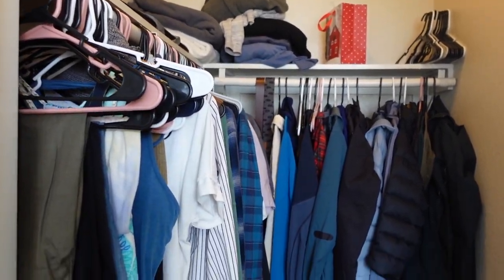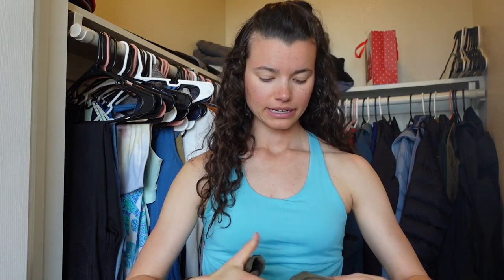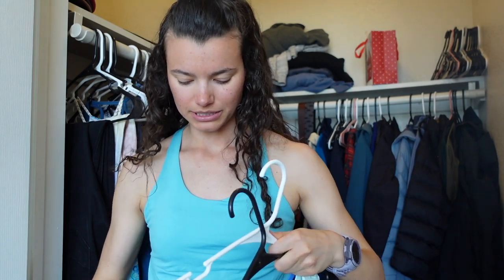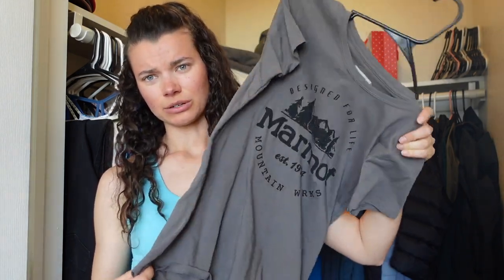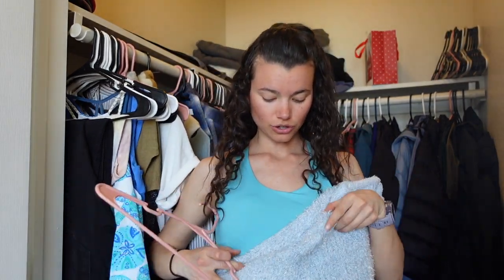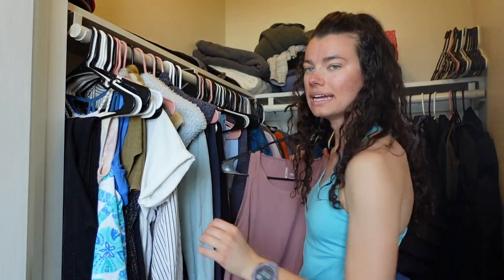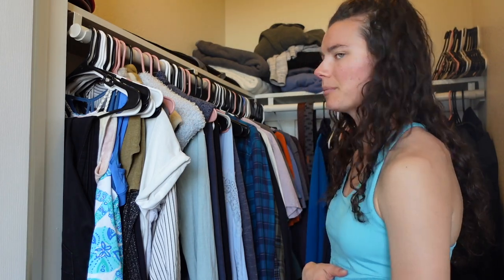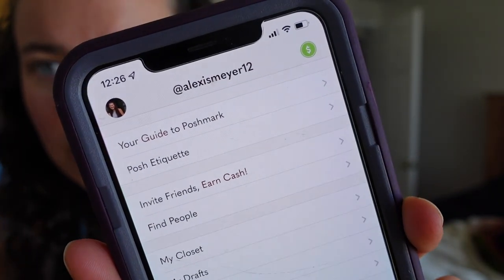MINIMALIST CLOSET || wardrobe declutter, seasonal switch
Took the day to completely gut my wardrobe - I showed no mercy!